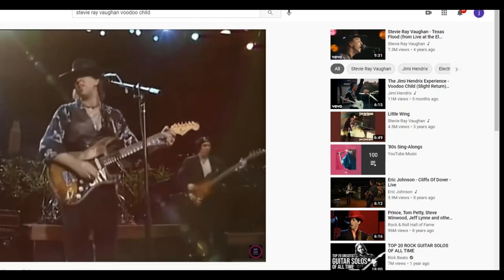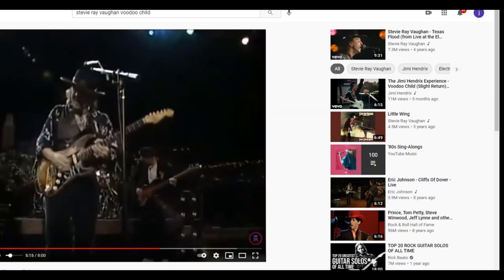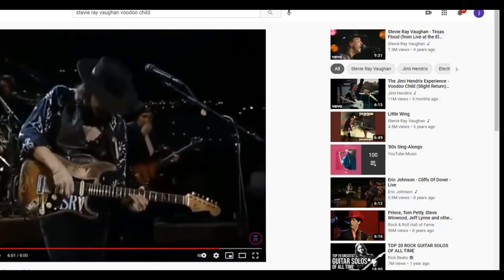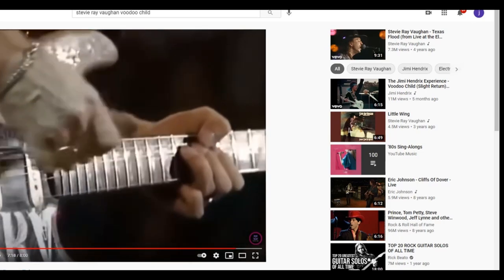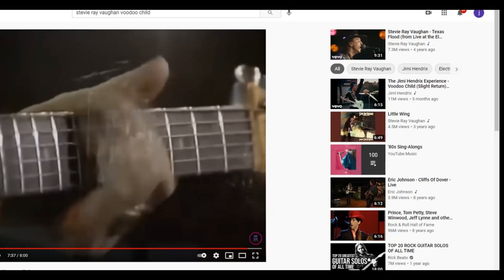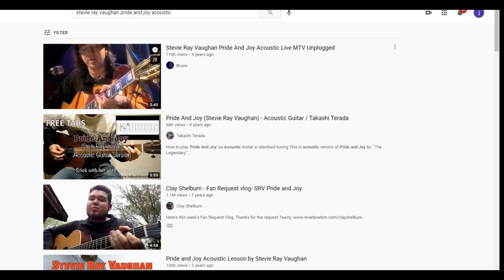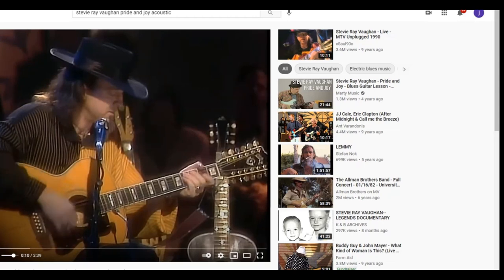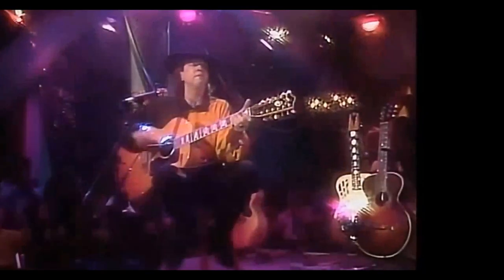Ashcan Episode 6! Our first reaction video!!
Hi everyone!! Phill surprised me with this reaction video!!! It Stevie Ray Vaughn playing Jimi Hendrix Voodoo Chile (a slight return)! We also talk about AEW!